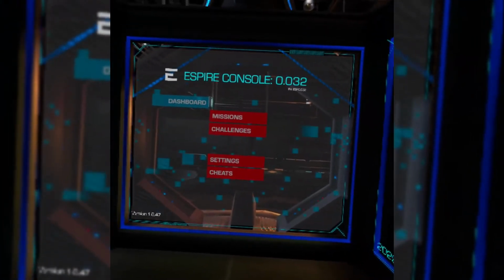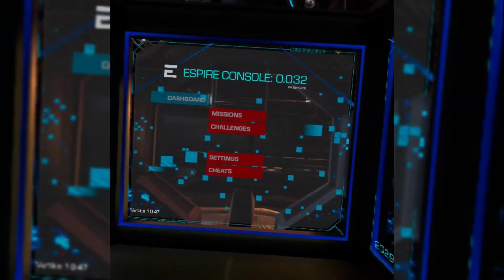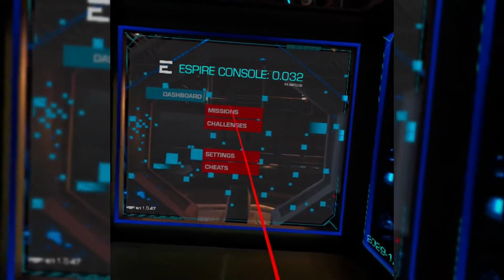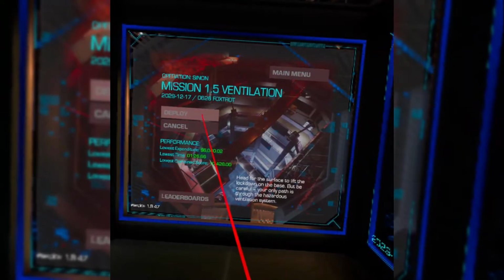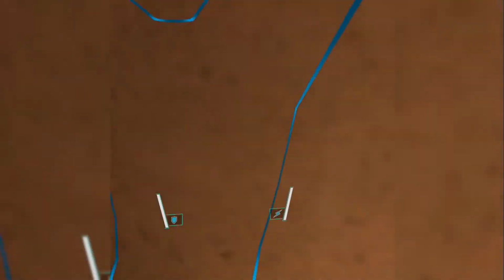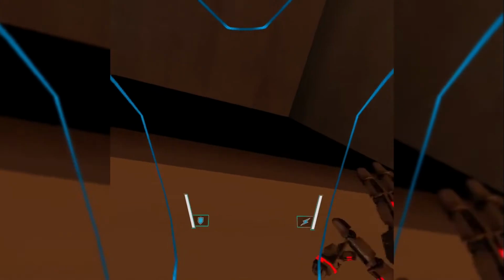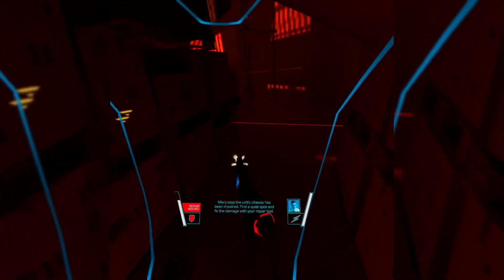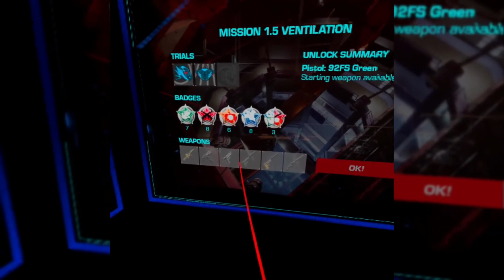Espire 1 Unlock All Weapons in Mission 1.5 (No Cheats)